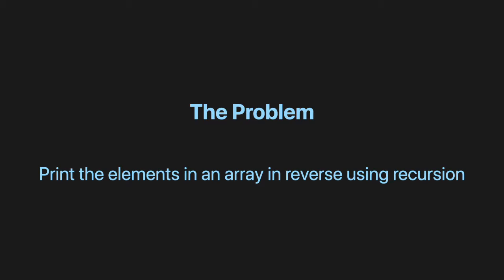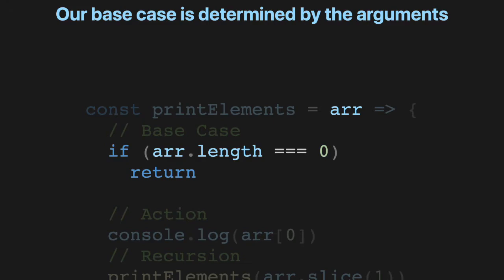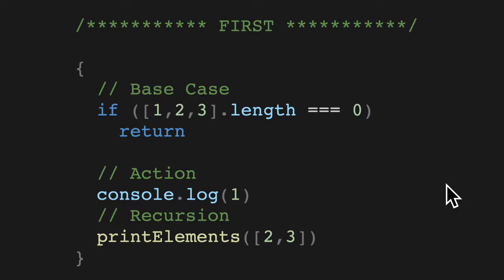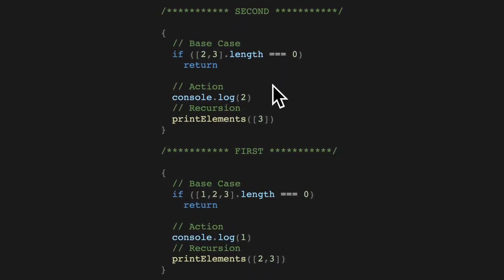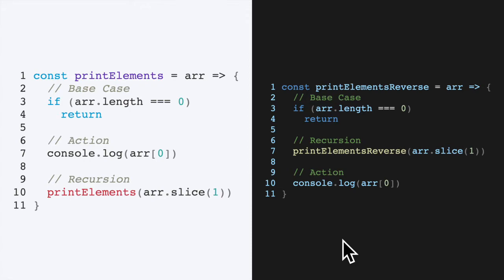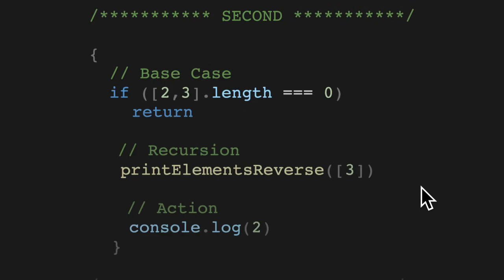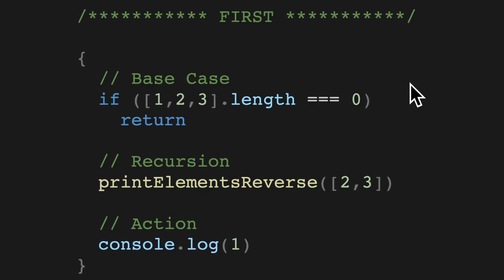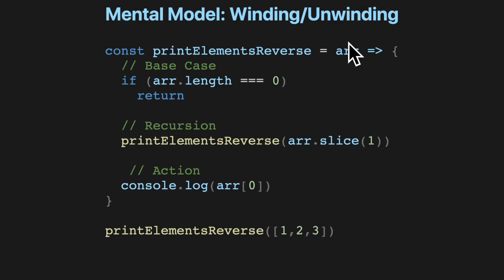Intro To Recursion: Reverse Print An Array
In this video, we'll explain how you can use recursion to reverse print the elements in an array and in doing so we'll see how the call stack works as well as discuss some useful mental models.